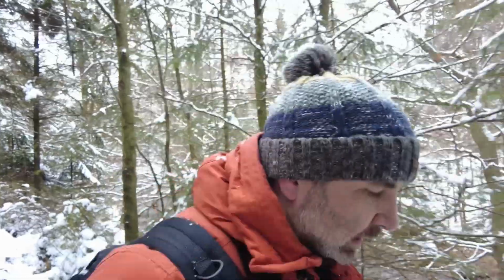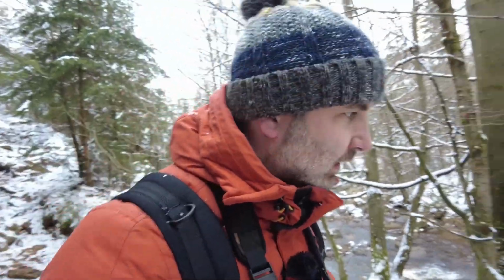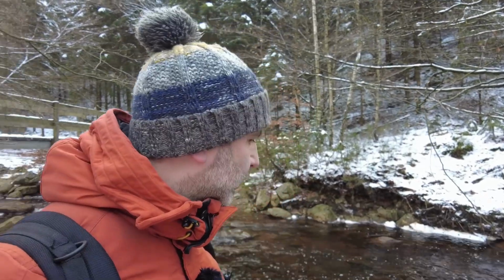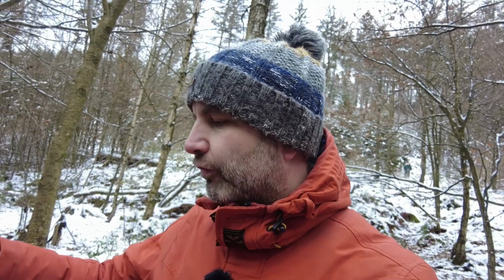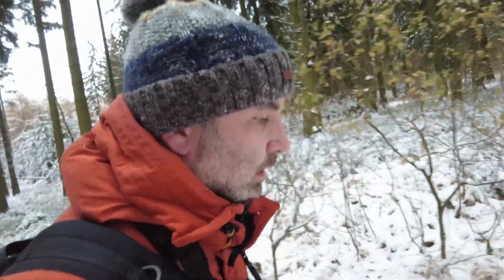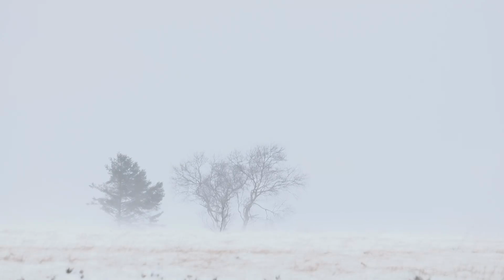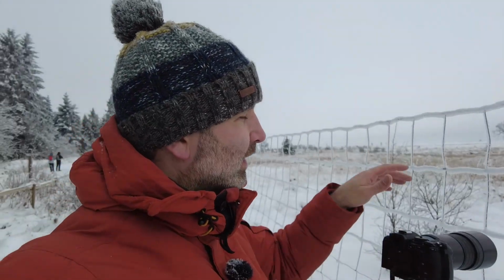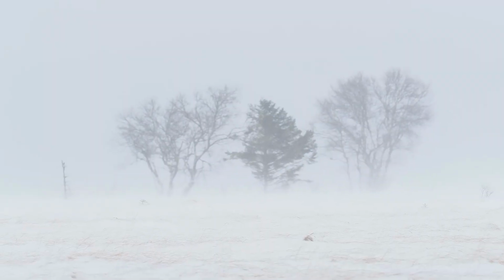Shot One of my Favorite Images With the Olympus 300mm F4 and 2x Teleconverter on my OM-1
Imagine seeing something in the far distance on the horizon and it just looks really good. But with the 100-400 you don't have enough reach!

So I attached the MC20 and MC14 teleconverters to my 300mm f4 pro and I shot some of my personal favorite images of the year. And after my struggle at the beginning of this video this was totally worth all the effort!

A new episode is released twice aweek on Thursdays and Sundays.

Please visit my other socials and website for all images in my portfolio :

Tripod

Software :
OM system workspace